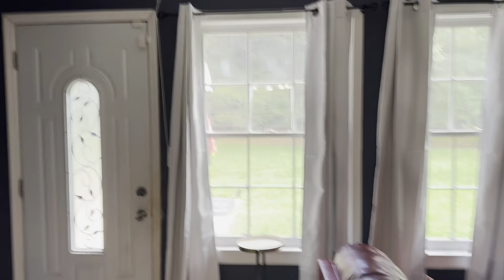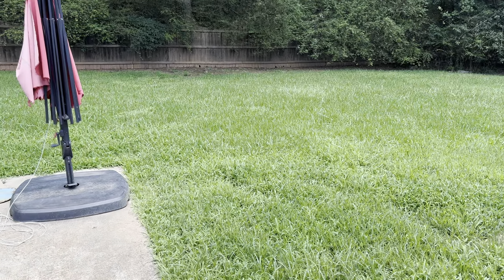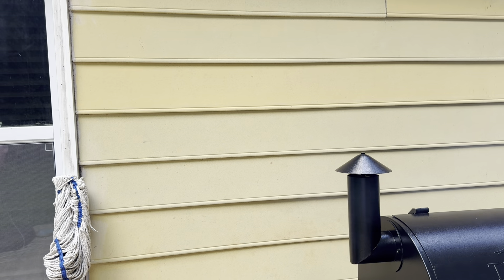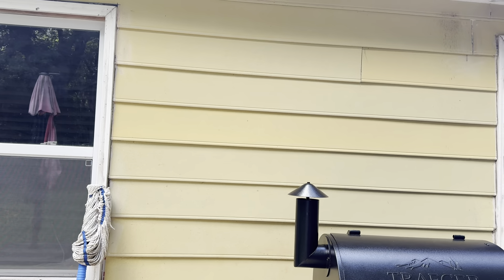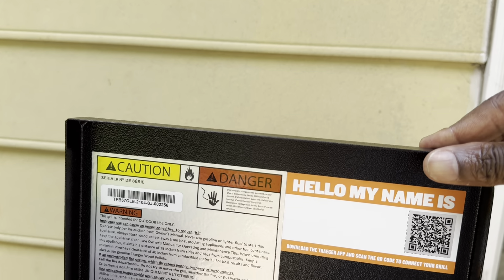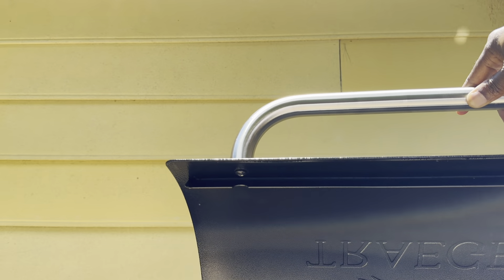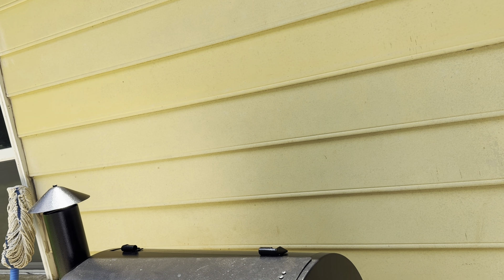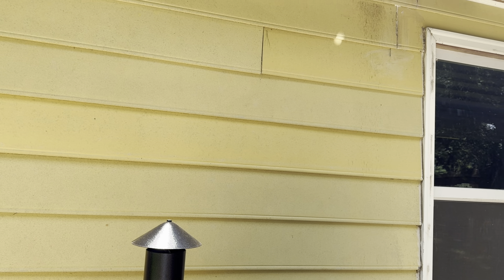Now You Can Be Accessibly Cooking With Gas, Except You Are Not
Yeah baby! Its finally here…

An accessible professional grill/smoker.

Fedora Outlier LLC and Traeger Grills connect to bring to you the most accessible grill on the planet.

Right now I’m smoking salmon and mixed veggies in my Traeger 575

Wood pellet grill

Just as easy as I could using my home oven.

Actually easier, because I had to bump dot the oven and my grill

just uses an app.

And

To find out more you

Can

Watch this weeks video to get more fire!